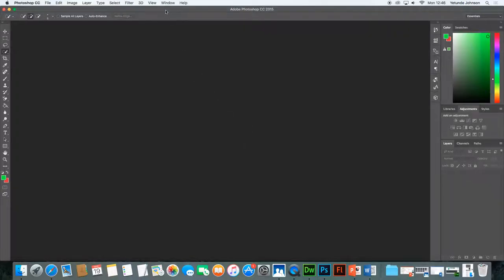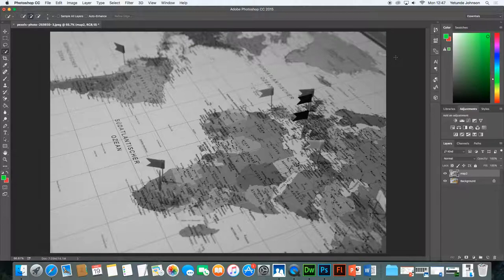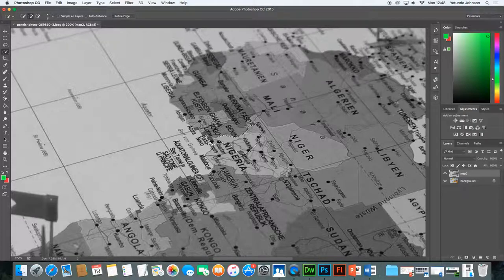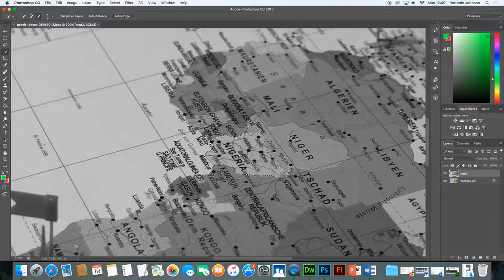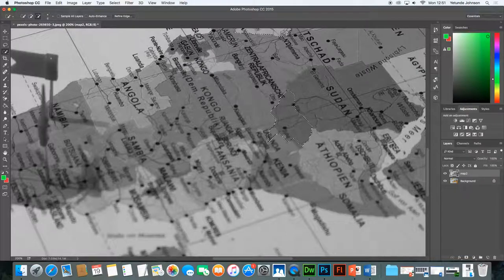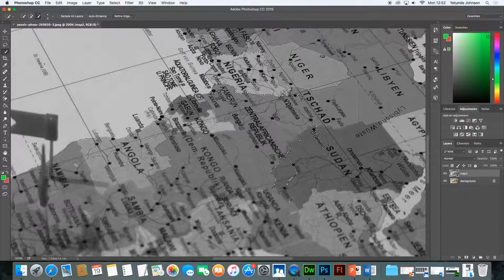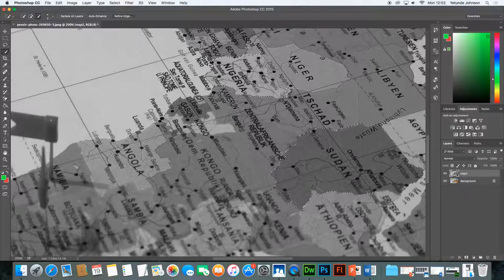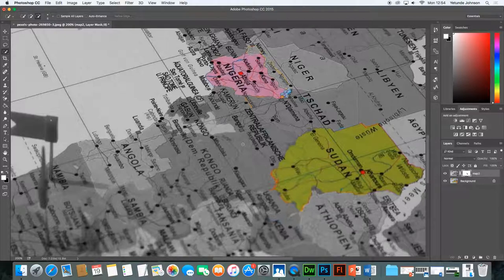Highlight An Image Area Using Photoshop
Highlight the area of an image in Photoshop to make it standout.